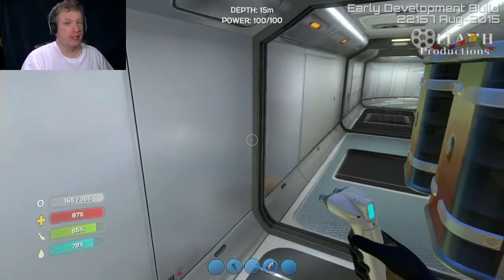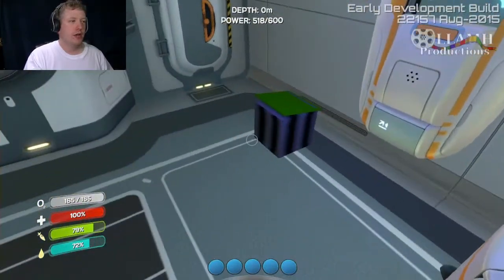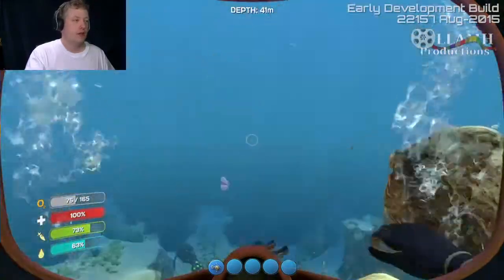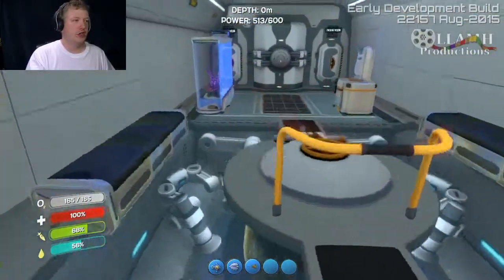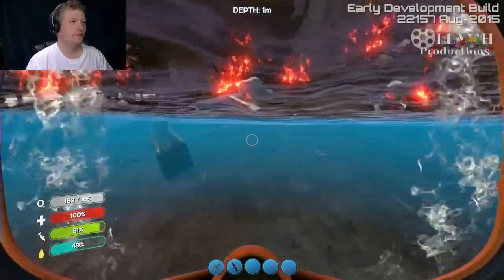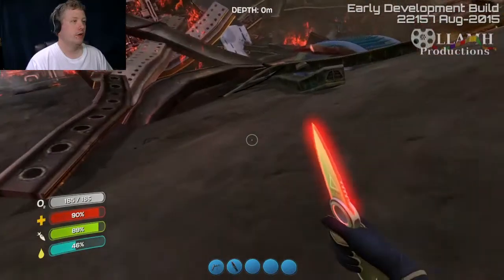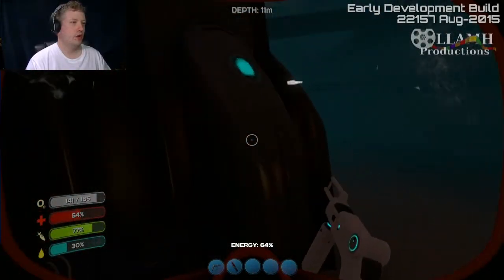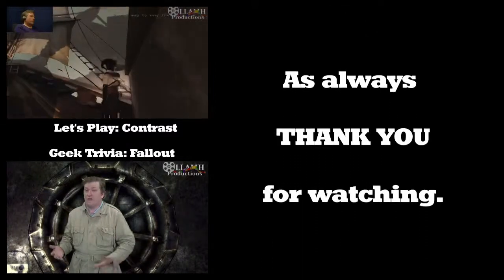Healing the Aurora Let's Play Subnautica part 6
Ask us a question here: ask.fm/Ollamh_Productions